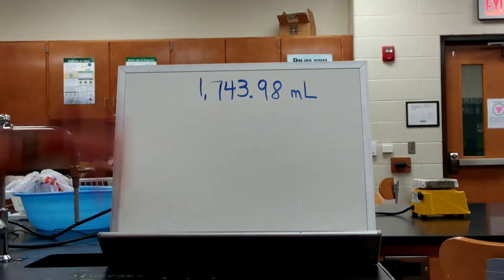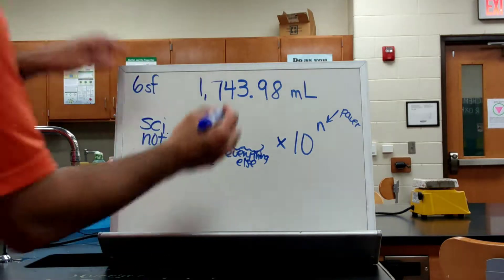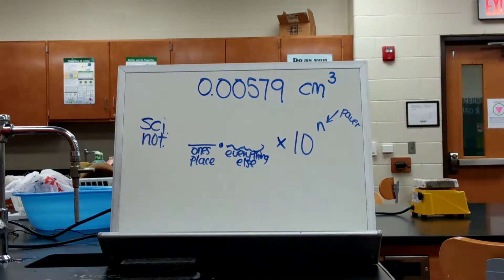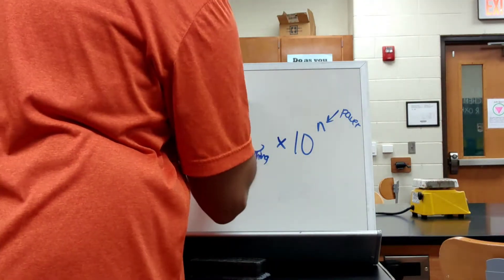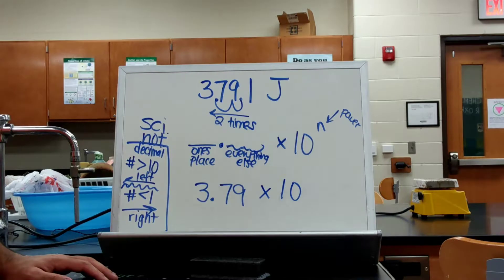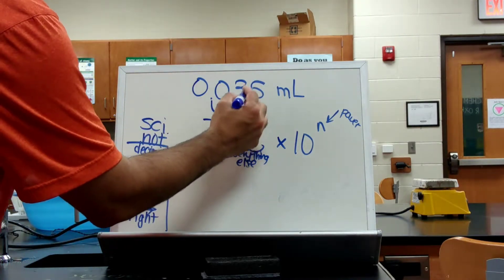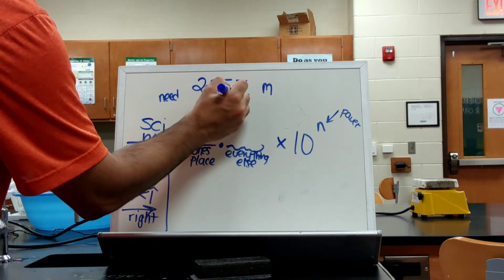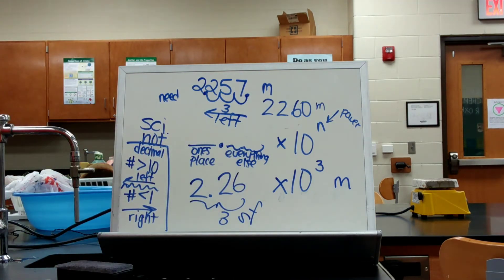Scientific Notation Quick Help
This is a video on how to write numbers in scientific notation.  There are four examples to consider and think about